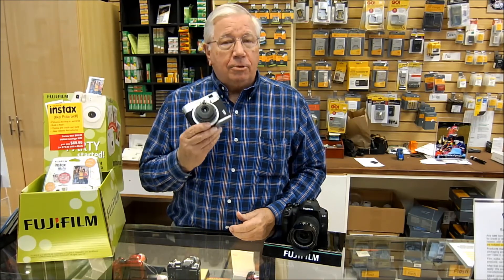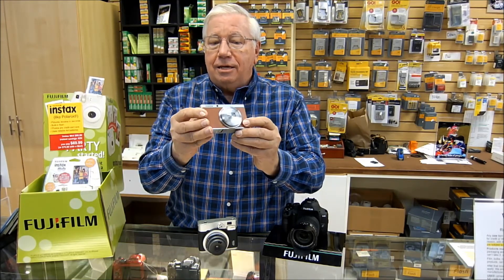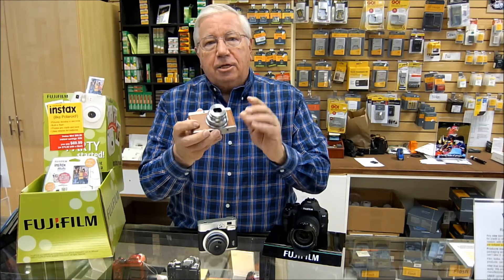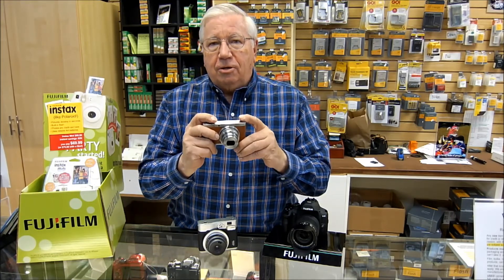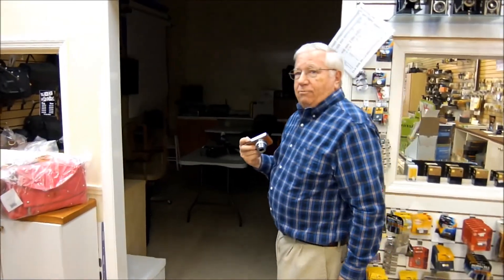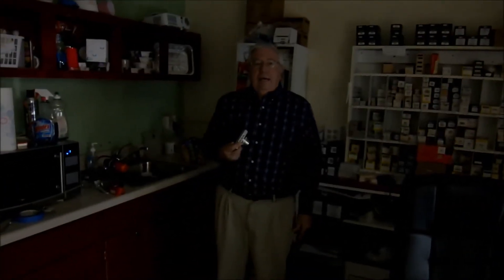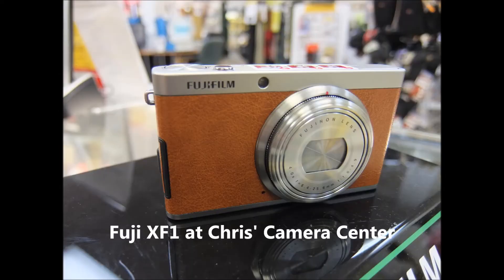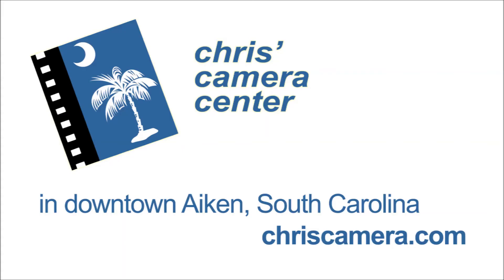Fuji XF1 camera takes great low-light pictures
Meet the best small camera for photos in dark places, the Fuji XF1 at Chris' Camera Center in Aiken, South Carolina